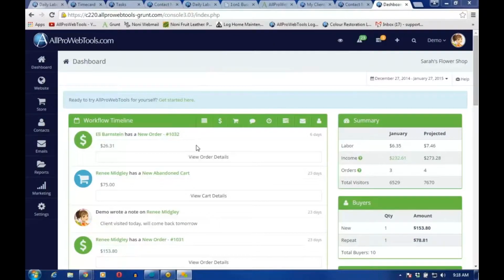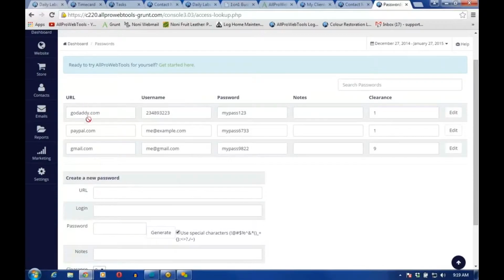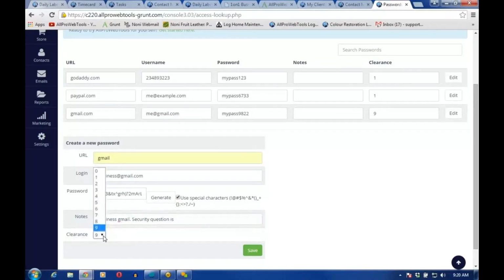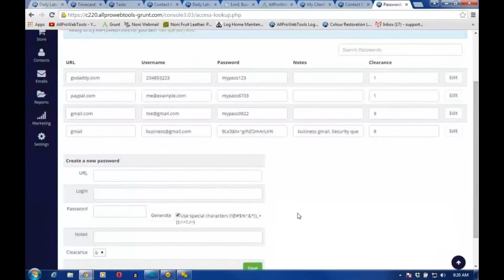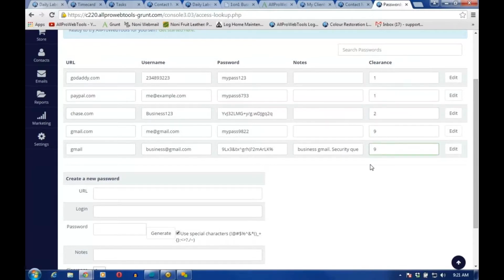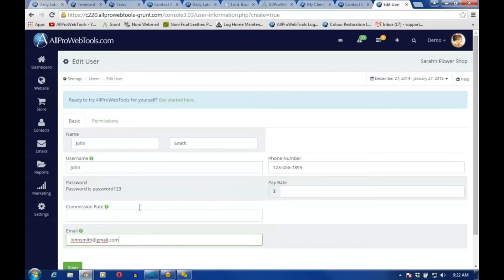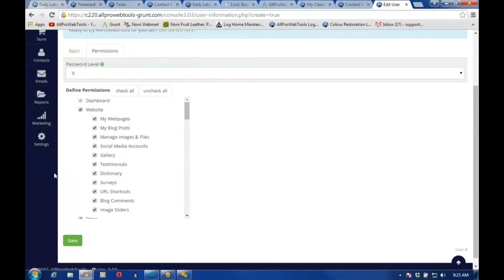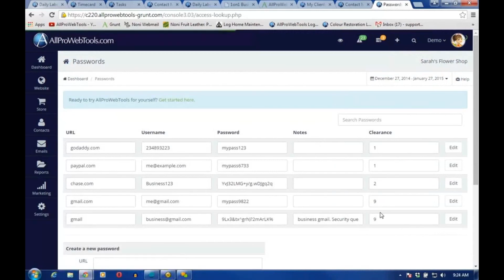Audrey explains the password tool in AllProWebTools 3.0